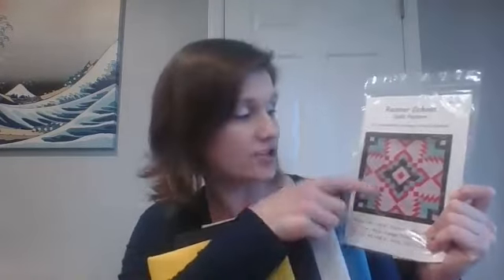Rainier Echoes Quilt Along!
The Rainier Echoes Quilt Along will start April 7, 2020!

This pattern is great for the adventurous beginner to intermediate quilter.
It comes in Baby, Toddler, Throw, Large Throw, Queen and King sizes.

Choose your size, pick your fabric and join in the fun!!